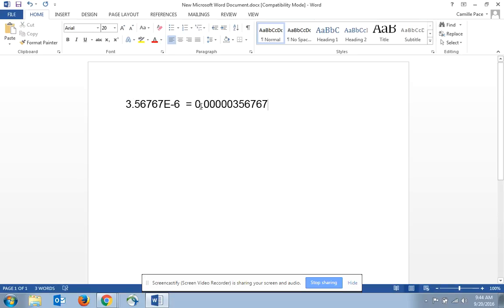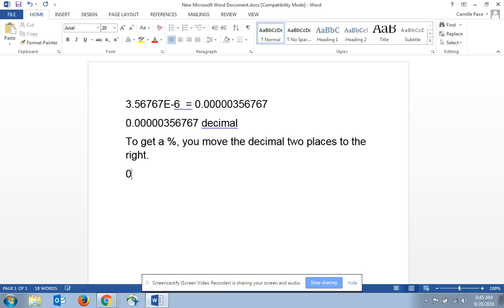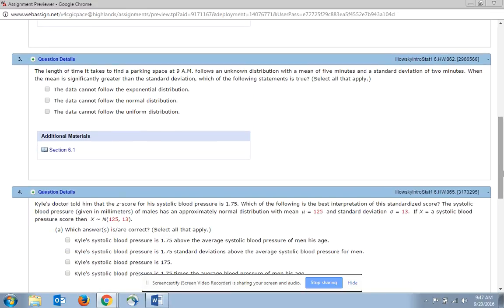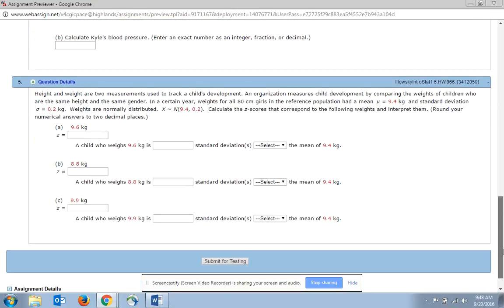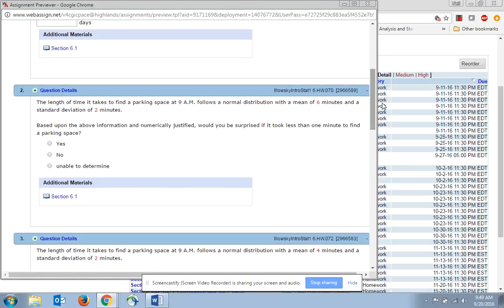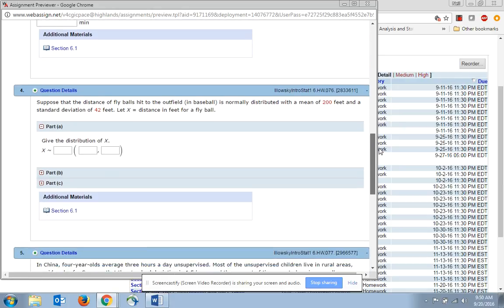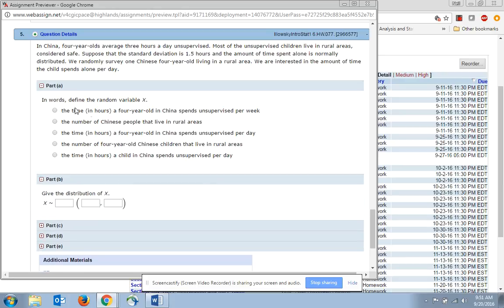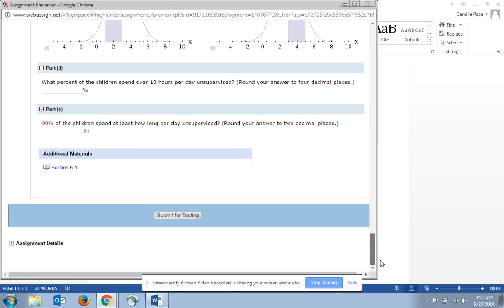Chapter 6 Homework